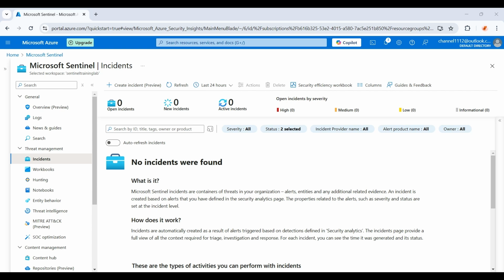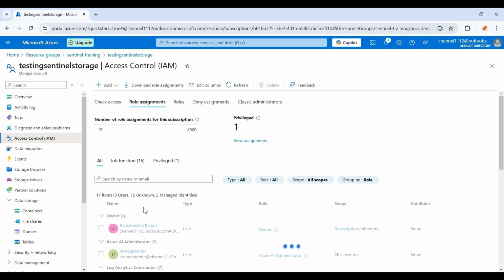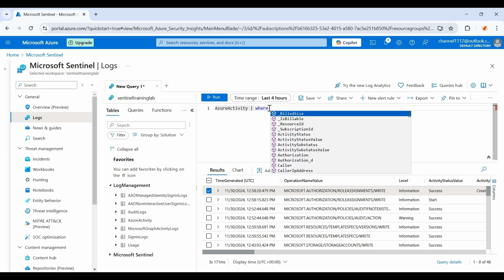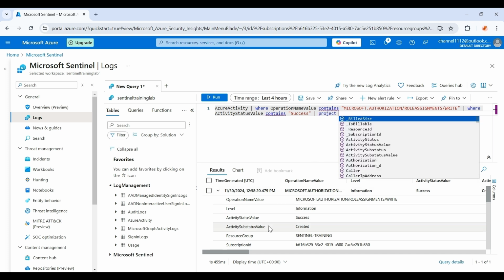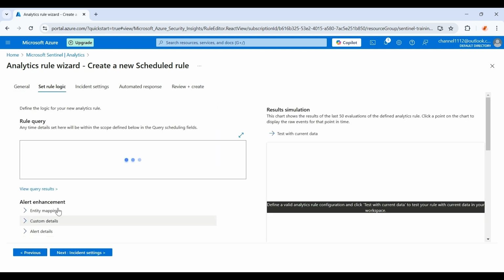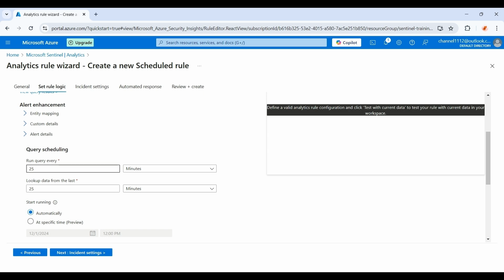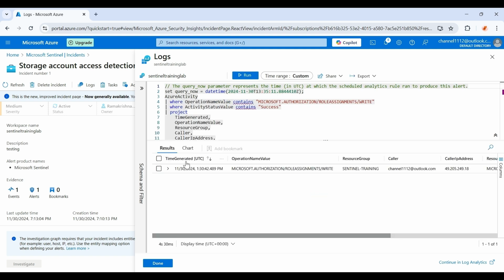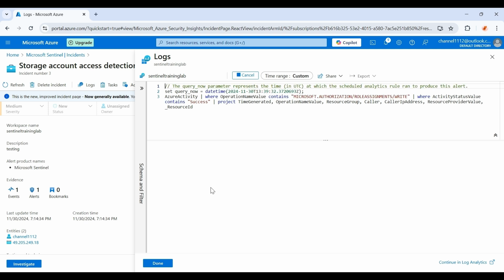Detect Storage Account Access Provisioning with KQL | Azure Sentinel Use Case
Learn how to create a KQL use case for detecting storage account access provisioning in Azure Sentinel. This step-by-step guide demonstrates query creation and deployment for enhanced security monitoring.